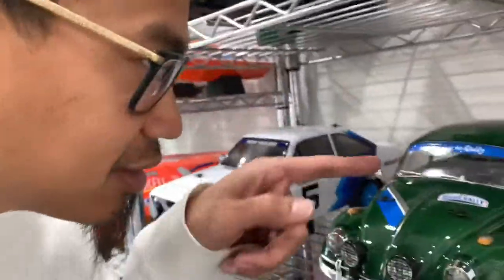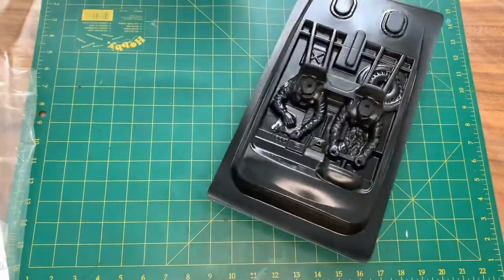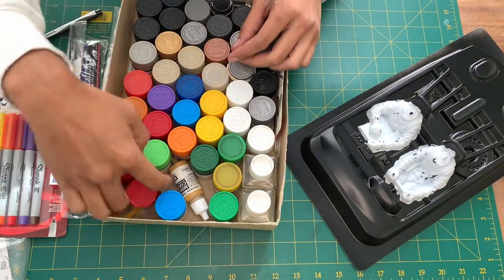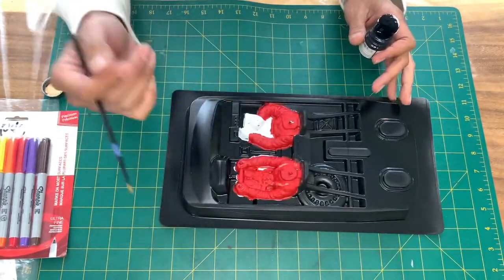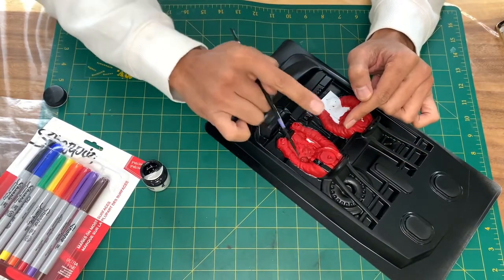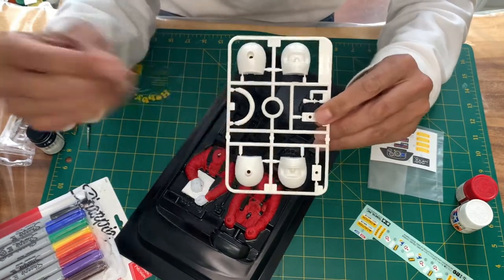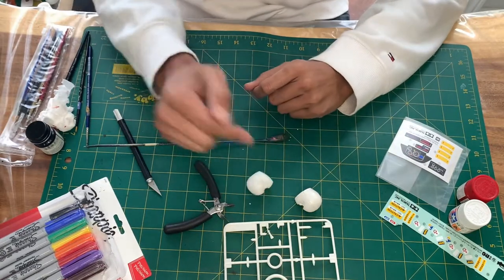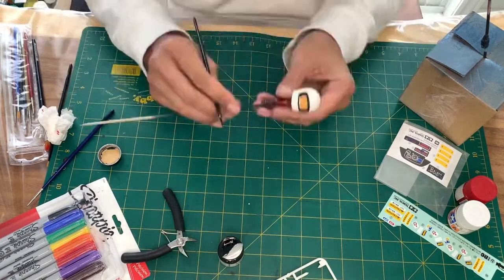PART 1 of 3 PAINTING TAMIYA COCKPIT | ADD LIFE TO ANY RC CAR EASILY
No need to be good at painting!